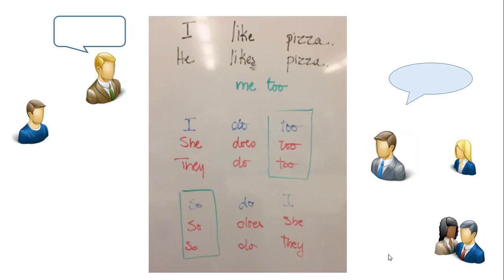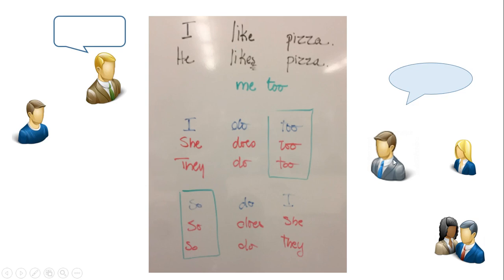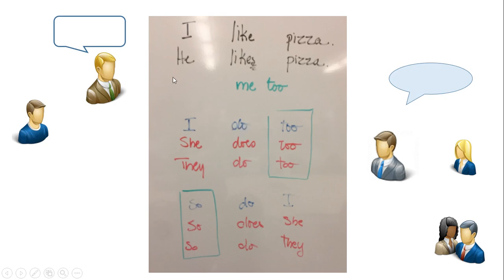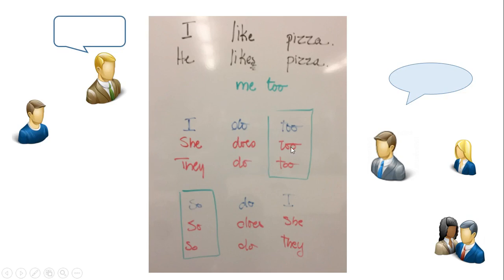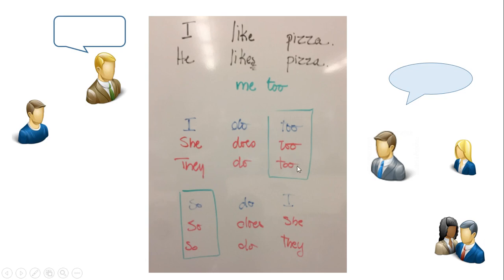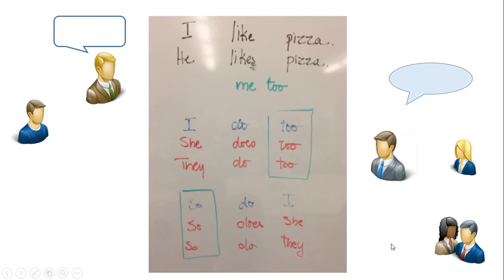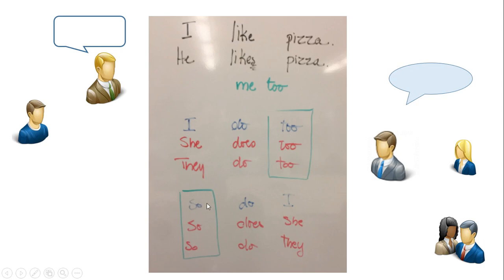So Too Replies Present Simple 2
This is the 4th of series of 6 clips on the use of so or too in combination with pronouns or nouns to replace the expression "me too"